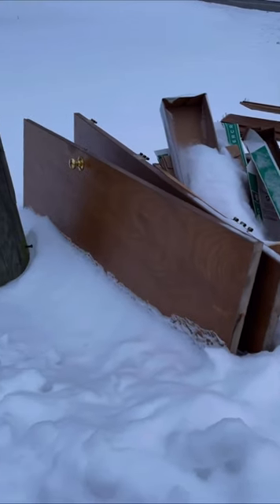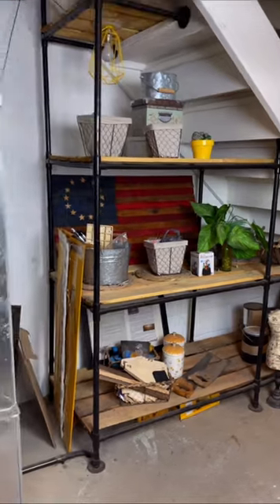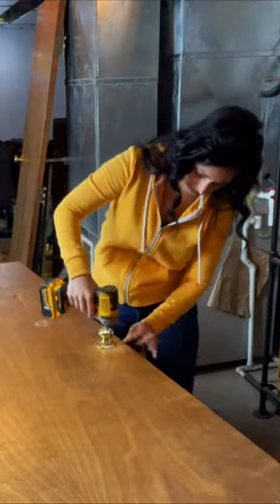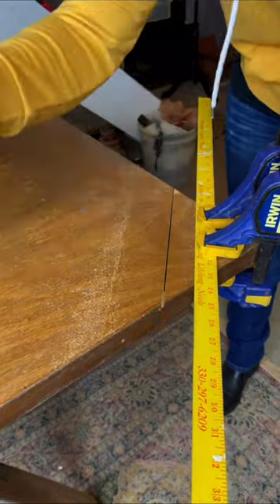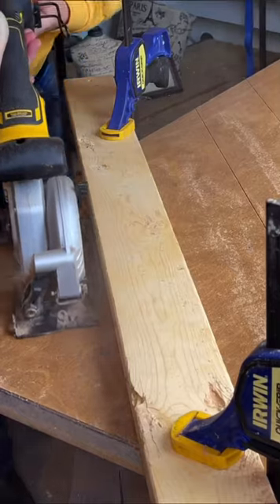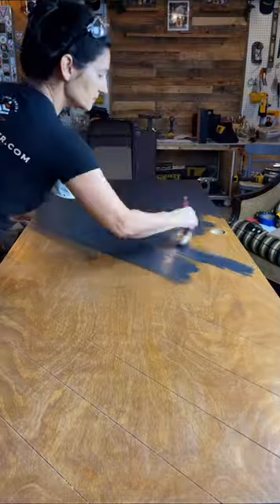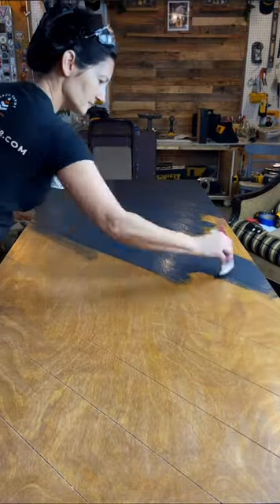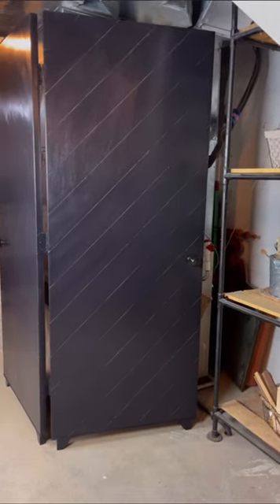You won’t believe what I did with this TRASH😳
I turned these doors found in the trash into a screen to conceal my furniture.

JB Tools